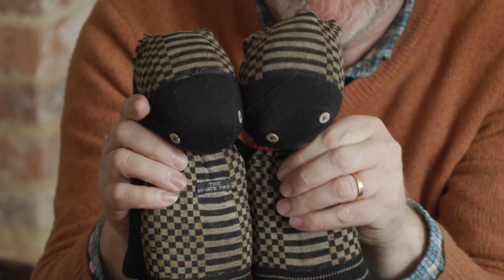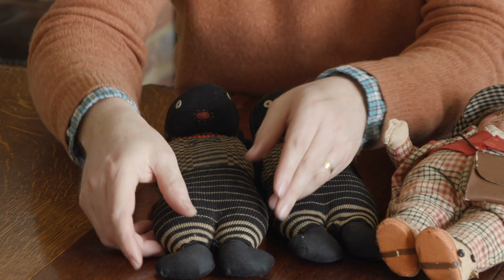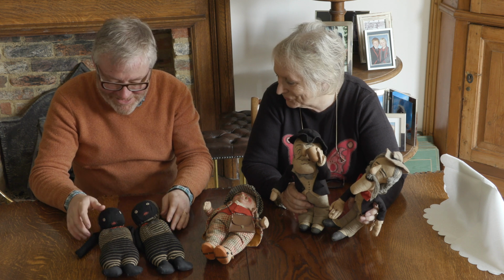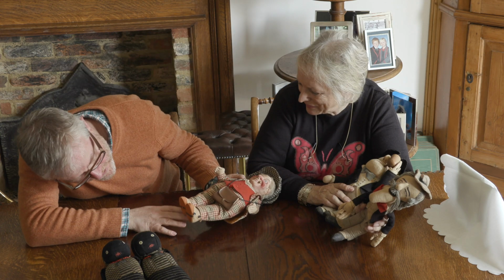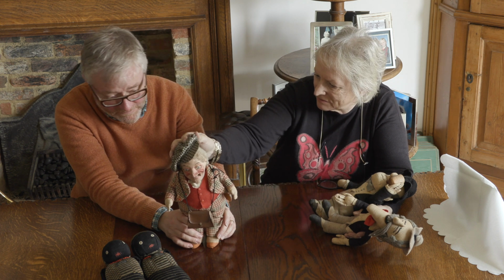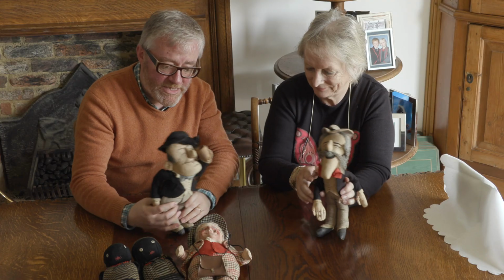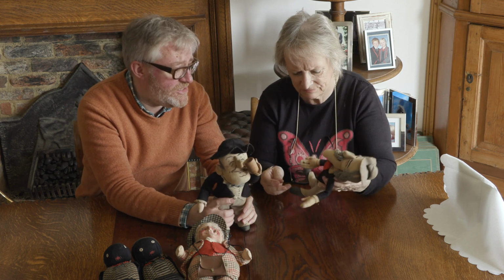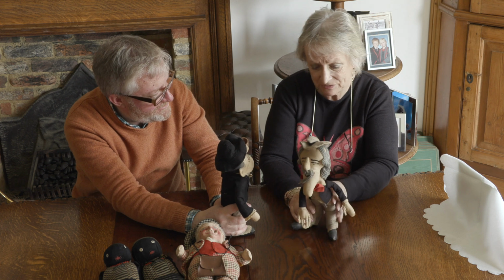The Pirate Twins, Bookmaker and Stanley Baldwin and Ramsay McDonald